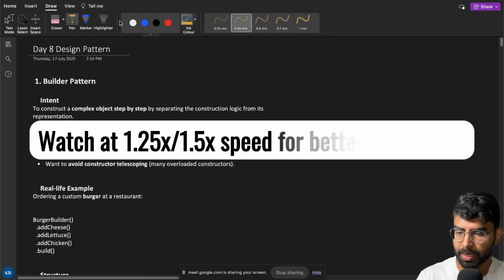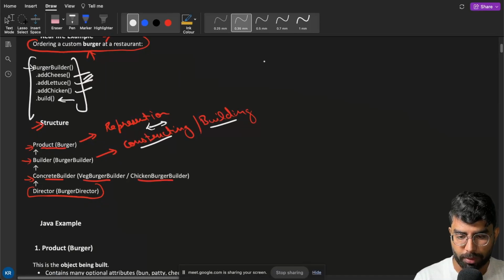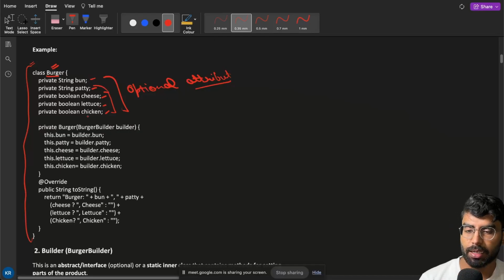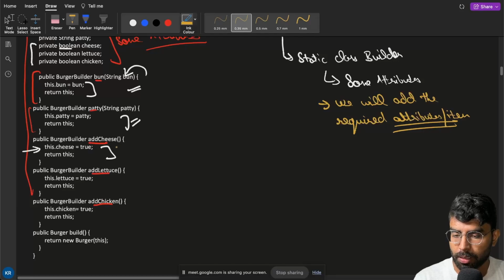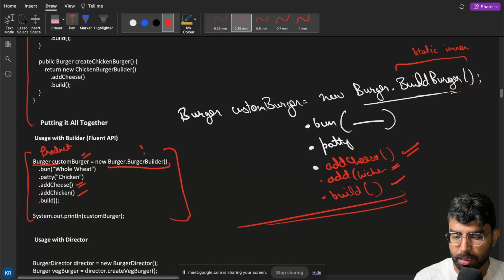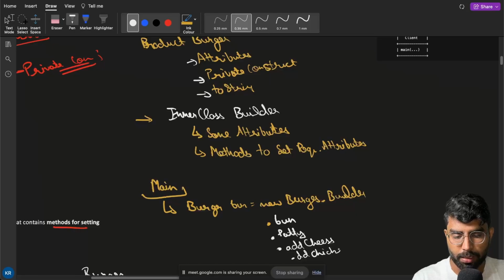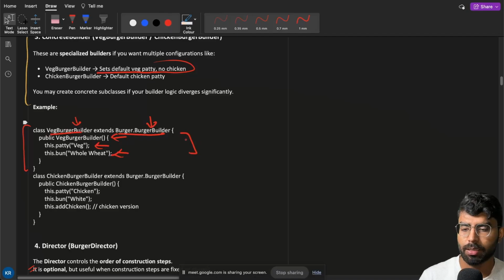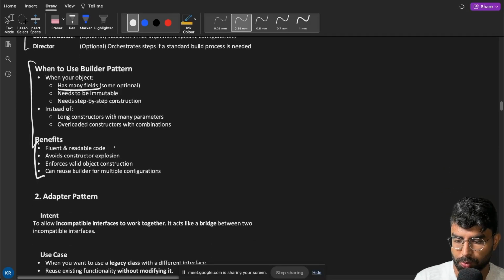L22. Builder Pattern - Design Patterns || Master OOPs in Java SOLID, Design Pattern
In this video, we dive deep into What are Design Patterns, Builder Pattern - Design Patterns

We'll cover:

When and why to use What are Design Patterns, Builder Pattern - Design Patterns

In this Playlist we will cover these topics:

Polymorphism
Encapsulation & Abstraction
SOLID Principles
OOP Design Patterns (Intro)
Singleton
Factory
Strategy
Adapter
Observer